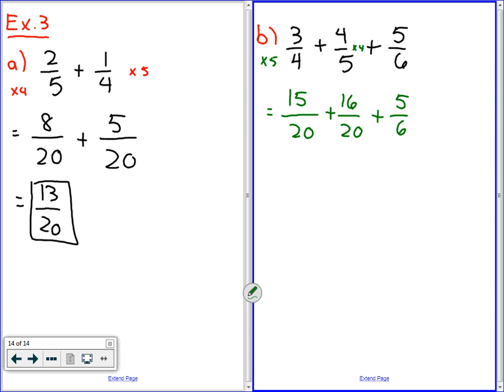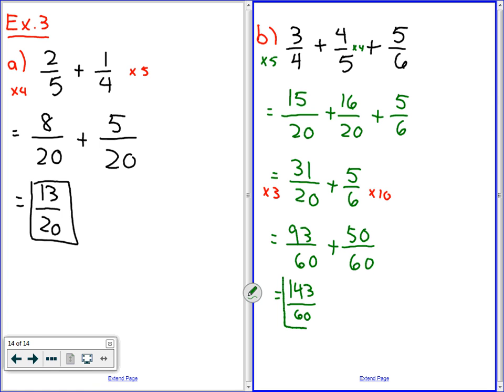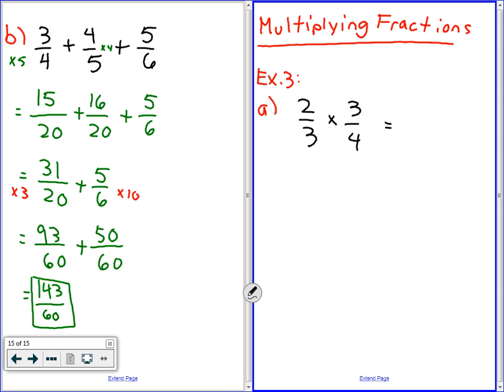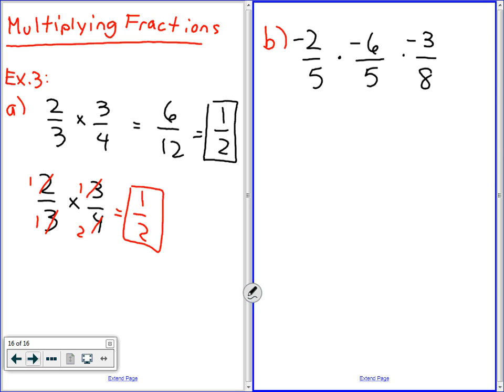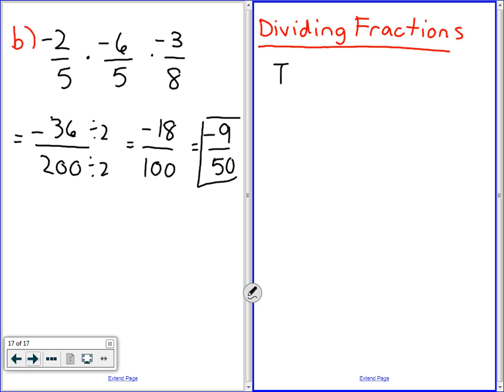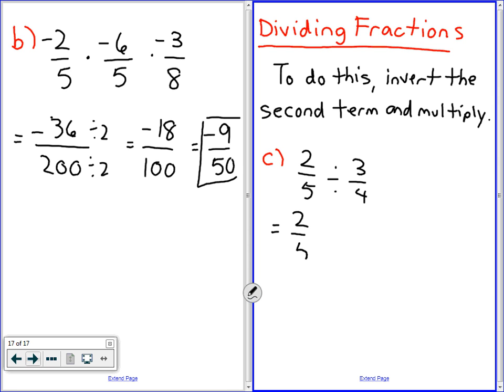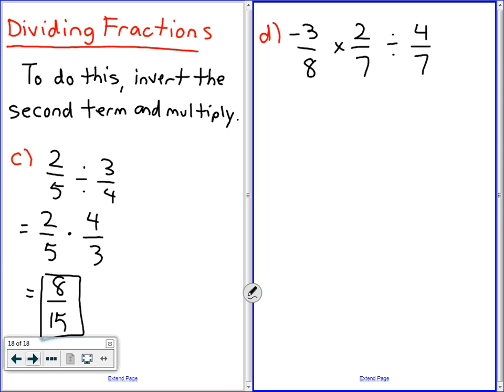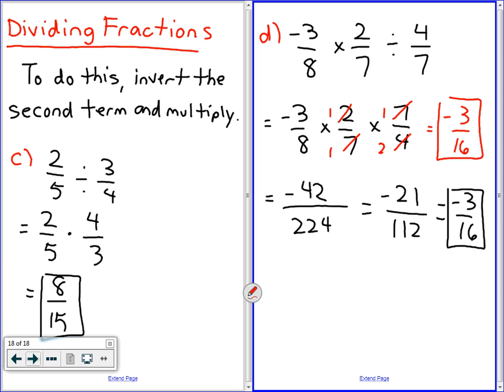MPM1D - Fractions - Part 3 of 3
My September 6th, 2017 lesson on fractions